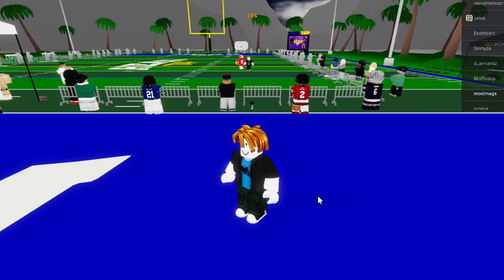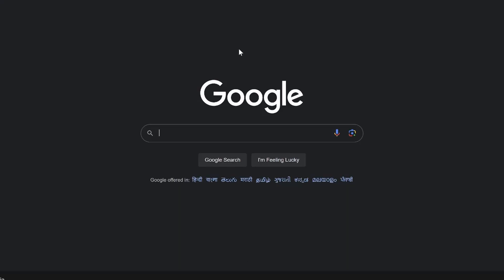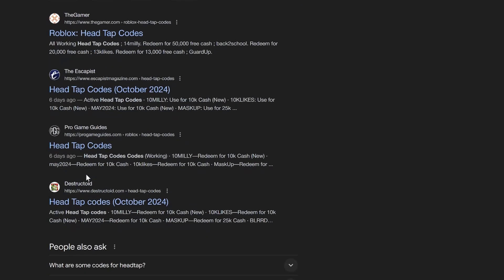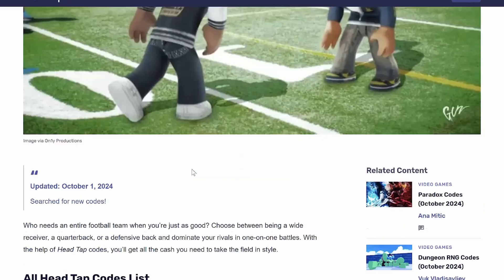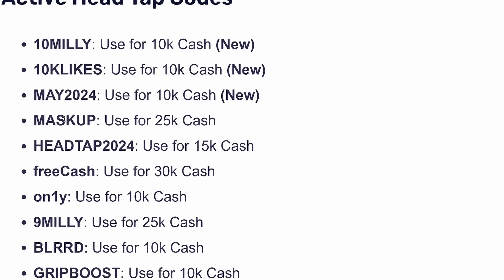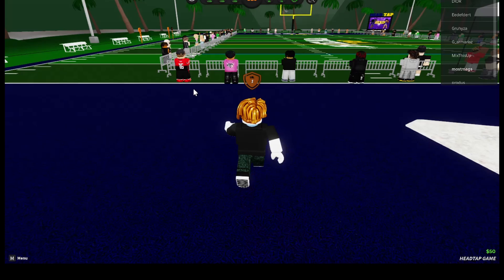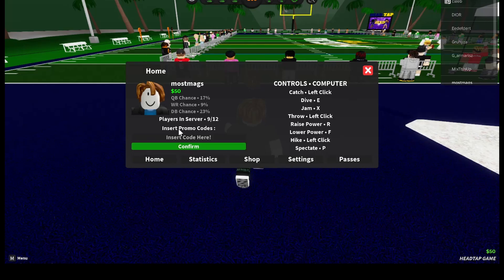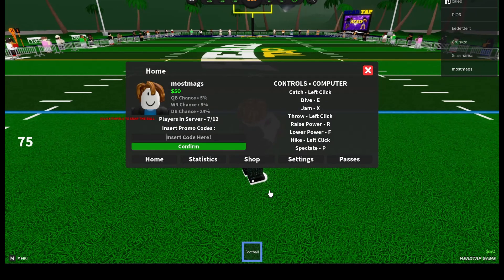Latest Head Tap Roblox Promo Code (October 2024)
In this video, I'm going to show you how to get and redeem latest head tap roblox promo codes.